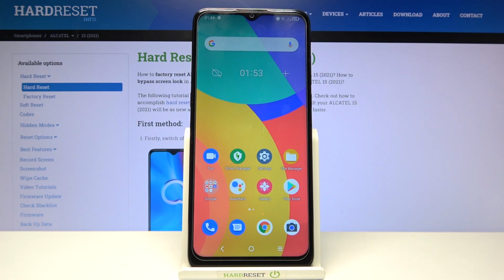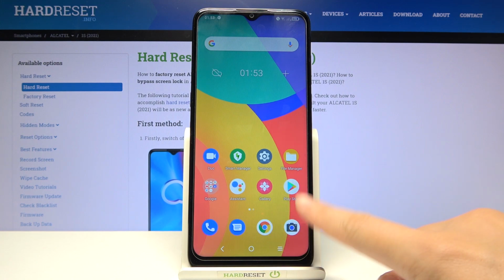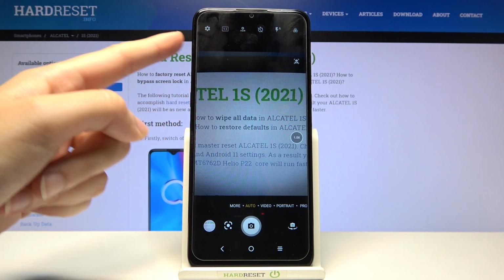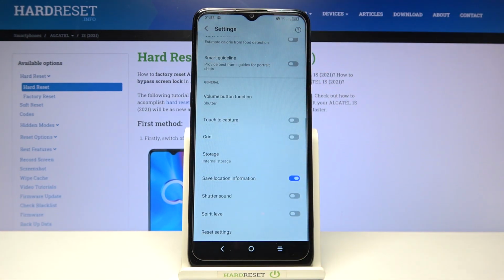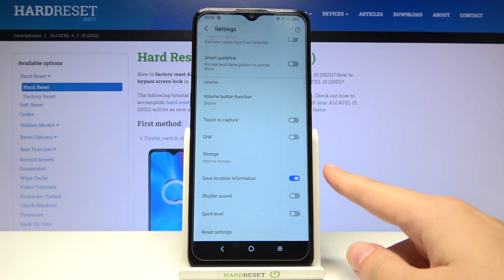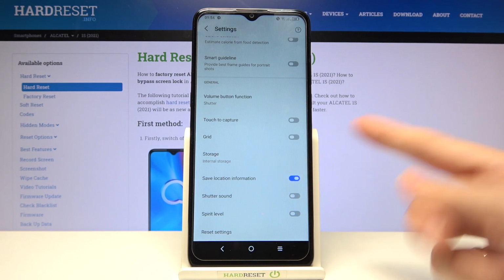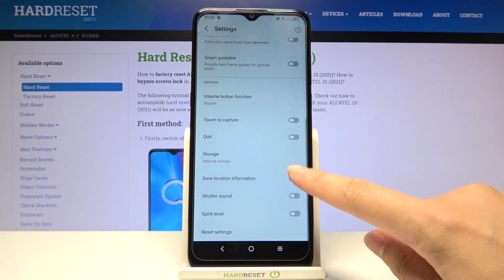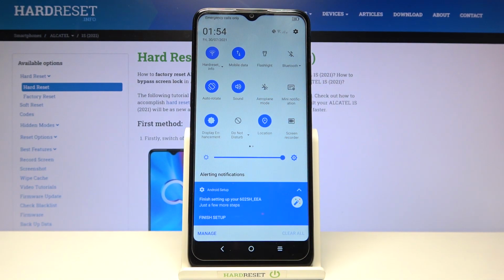How to Switch On/Off Location Tags in ALCATEL 1S (2021) – Geolocation Set Up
Learn more about ALCATEL 1S (2021)

Would you like each photo to have a location tag? Watch the attached video to find out how you can let ALCATEL 1S (2021) Camera track your location and automatically tag your photos with location information. With location tags, you'll know exactly where each photo was taken, so if you travel a lot and take lots of photos, then you should try it!